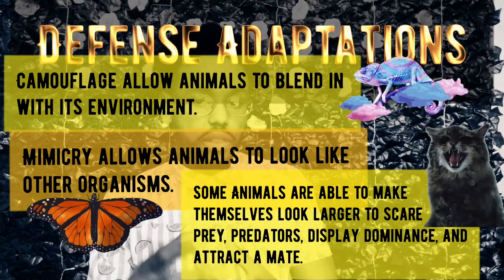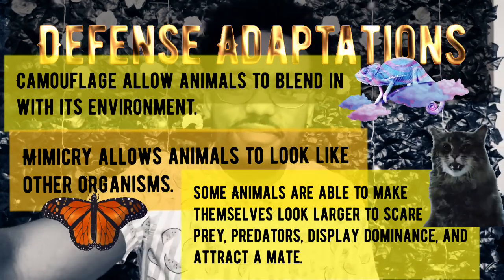Adaptations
Today we are discussing different types of adaptations and why they are important.